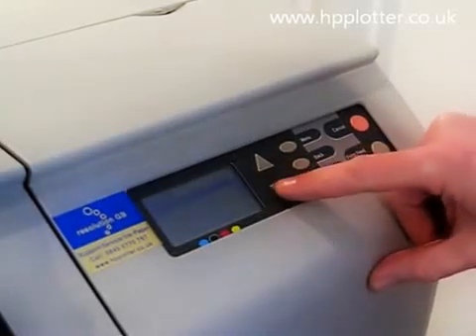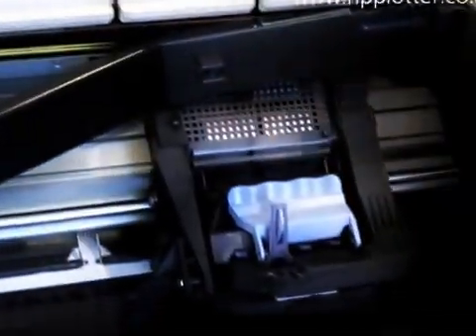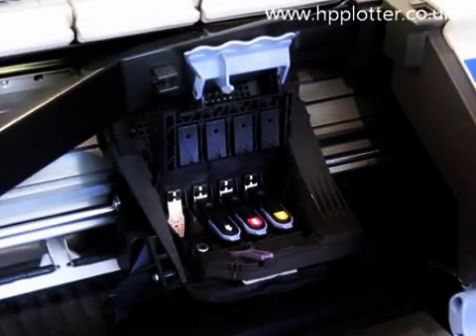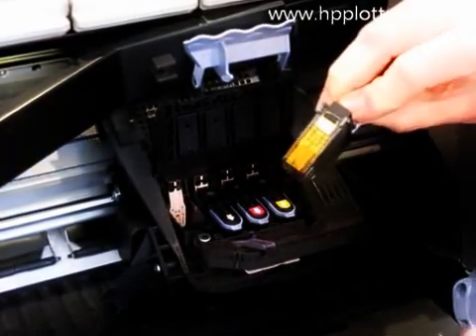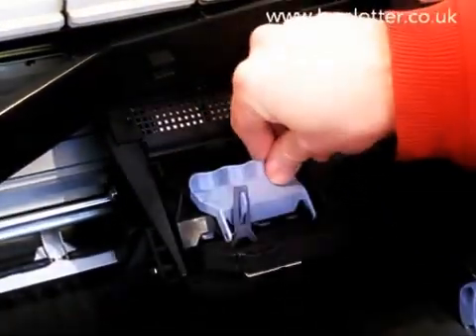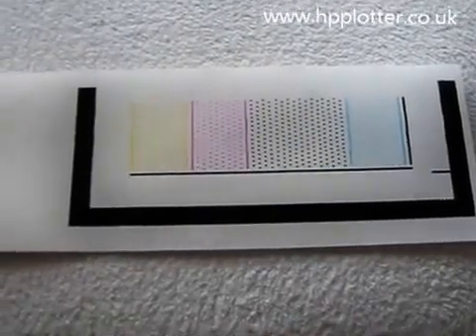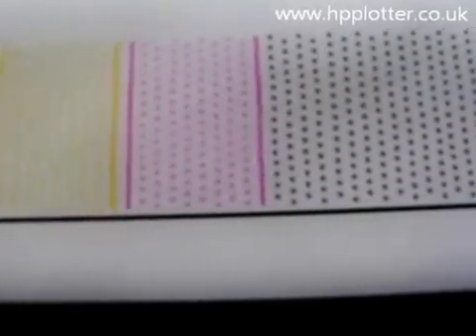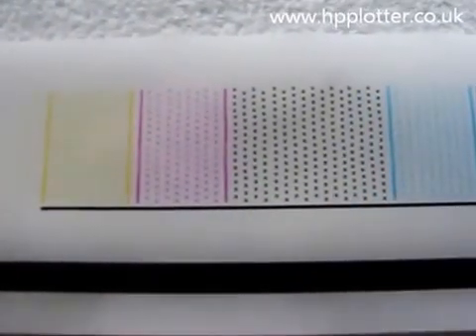Замена печатающих головок на плоттере HP DesignJet 500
ООО " АВС-сервис" Москва.
телефоны в Москве: 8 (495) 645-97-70 (с 9:00-18:00)
Замена печатающих головок на плоттере самостоятельно. Видео урок.

Ремонт плоттеров hp. Диагностика плоттеров hp. Модернизация плоттеров hp. Это всё может предложить вам компания